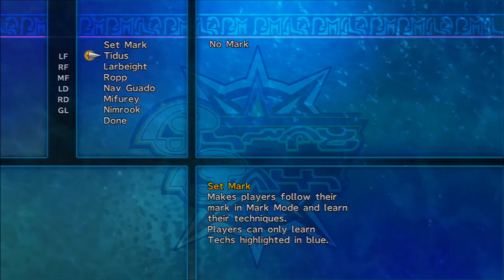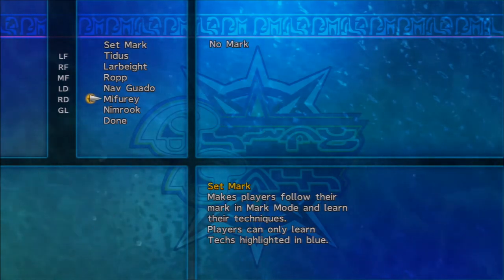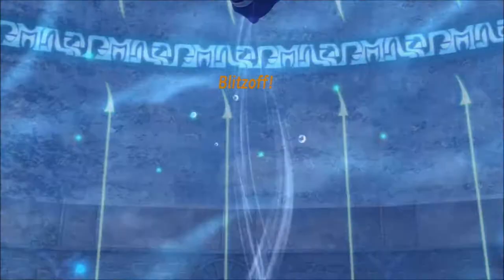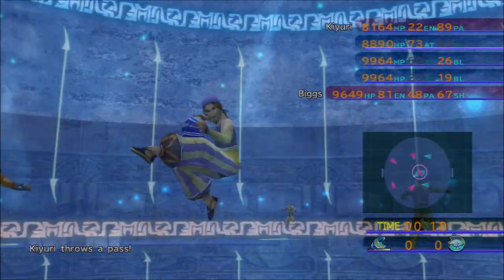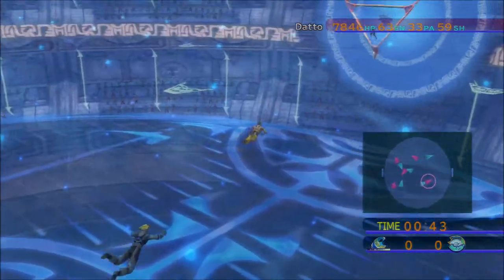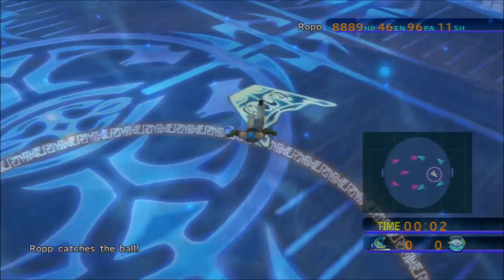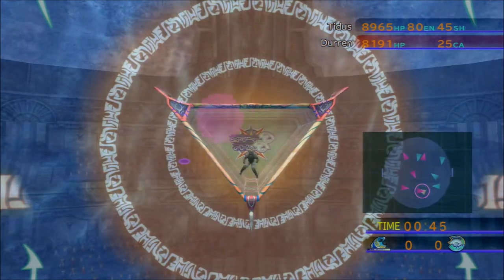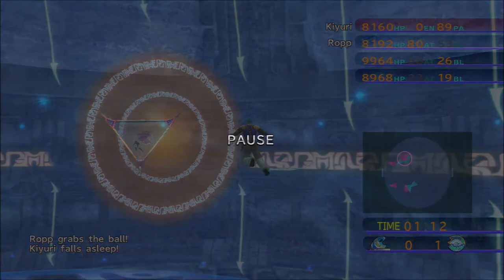What Is Mark Mode In Blitzball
In this video I define what mark mode is in blitzball and how it can be effective.